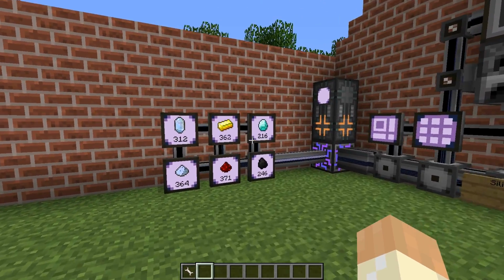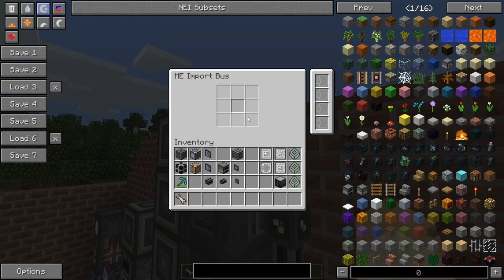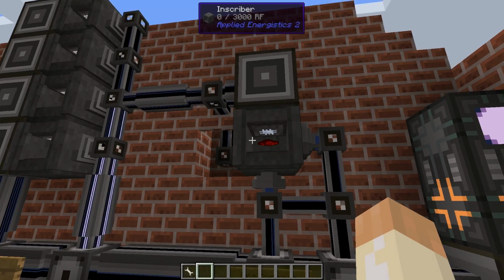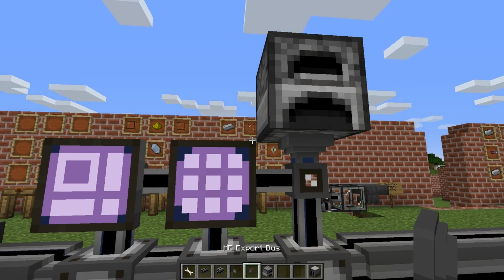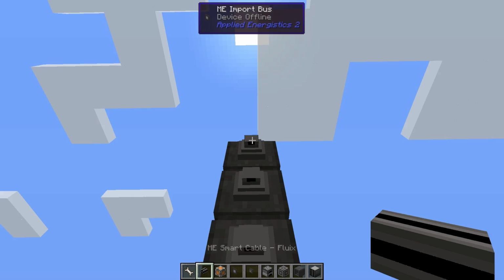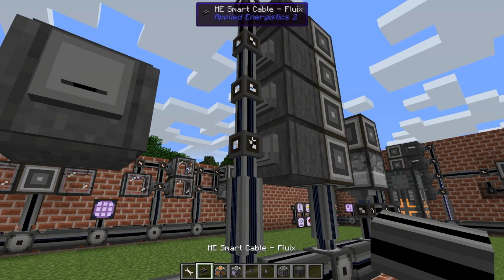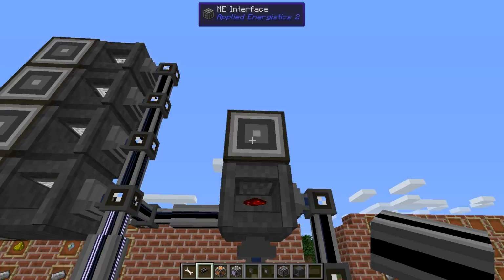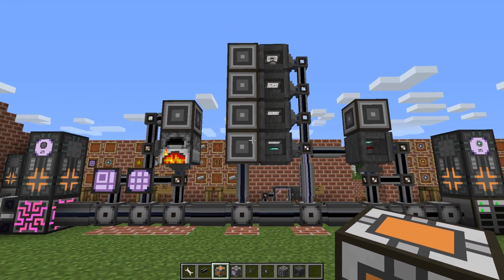Applied Energistics 2 Tutorial #11 - Auto-Crafting Processors (MC 1.7.10)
Update: Check the improved last step in the follow-up video. Link further down.
Got some questions of how my auto-crafting setup for processors works, so this is a very detailed walkthrough followed by an even more detailed building guide. If you're only interested in the "short" walkthrough, check the first part, if you need to follow along with every step of the build, feel free to continue watching or only check the parts you're interested in :)

Note that I didn't design this to be the perfect or ultimate way of crafting processors, but it's at least one way of doing it. Sharing knowledge is king.

The last Inscriber had a limitation, I knew this before starting with this video, but just wanted to explain how I made the build in the last video. Now I have updated the system, so check video #12 how I made the last step:

I have done several videos about AE2, so if there are items or blocks not covered in this one they can probably be found in another video.

The following key items or blocks are covered or used in this video:
- ME Pattern Terminal
- Blank / Encoded Pattern
- Crafting Storage
- Crafting Monitor
- Crafting CPU
- Crafting Card
- ME Interface
- Processing Pattern
- Inscriber
- Import / Export Bus
- Auto-crafting of: Logic, Engineering & Calculation Processors

I can be found on both Twitter and Facebook as well, for video announcements and updates. They are also the preferred ways to send a non-video related question or comment. Sometimes I do things on Twitch as well, place a sub and be prepared!

Using vanilla launcher with Forge (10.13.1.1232)
Mods loaded (exluding dependencies):
Applied Energistics 2 (rv1-beta-37)
BuildCraft 6.2.6
Not Enough Items (NEI) (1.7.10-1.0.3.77-universal)
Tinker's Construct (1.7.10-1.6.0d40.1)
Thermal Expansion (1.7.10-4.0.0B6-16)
Waila (1.5.6a_1.7.10)
I noted the version numbers in case things change later on.  Also, there could be changes in recipes due to mod integrations.